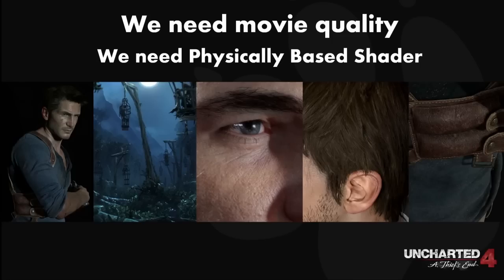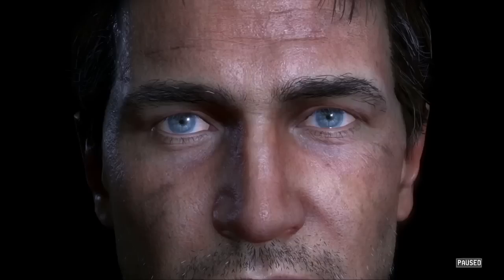Uncharted 4 New Graphics Demo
AMAZING New Uncharted 4 Graphics Shown Off By Naughty Dog